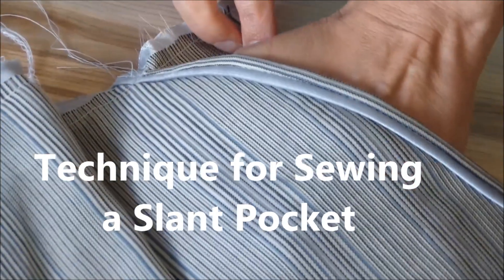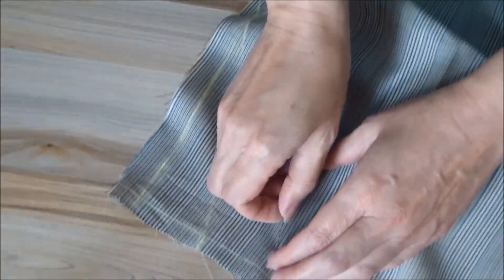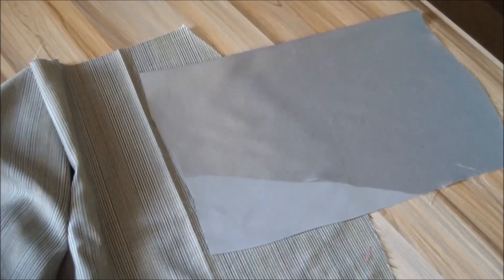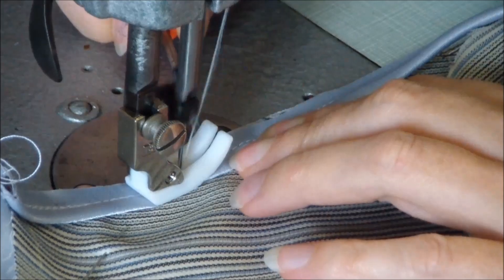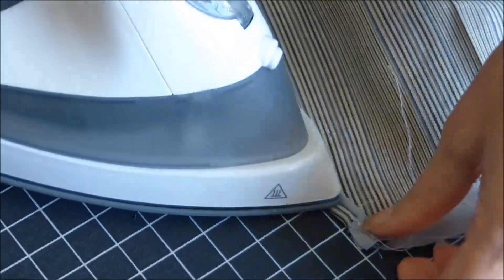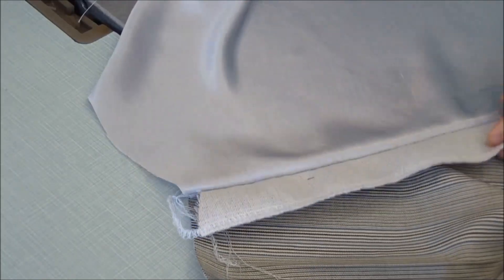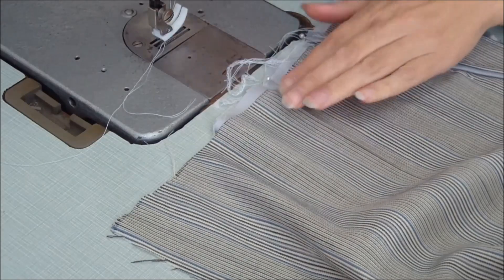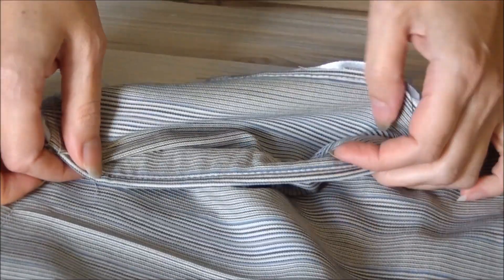How to Sew Side Slant Pocket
In this video I will show technique for sewing a slant pocket. This type of pocket can be made in trousers for both women and men, and in a skirt, as well as a dress that is cut around waist line.
In my example, I will show how to make a side pocket in women's trousers. The entrance of the slant pocket is decorated with piping.